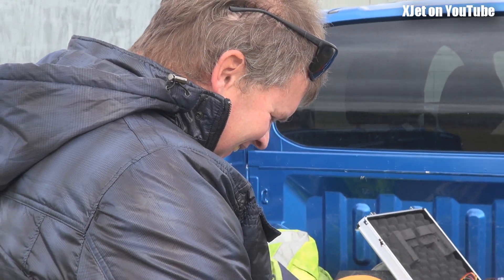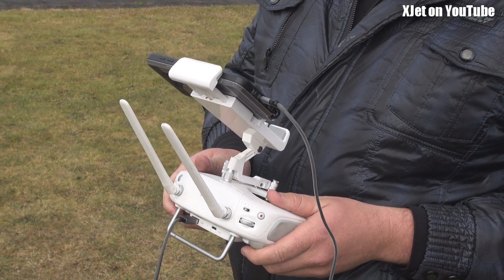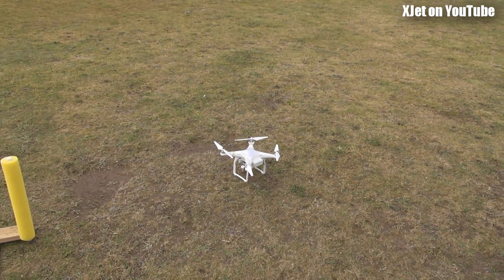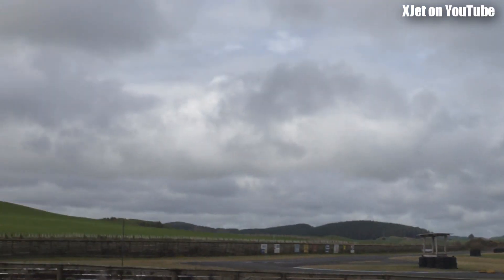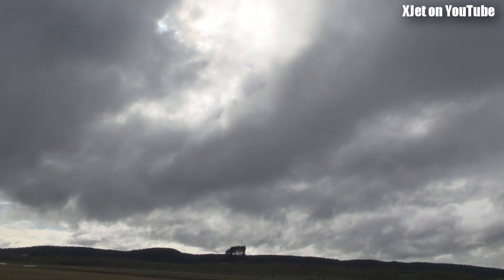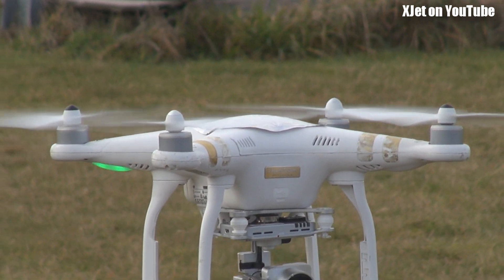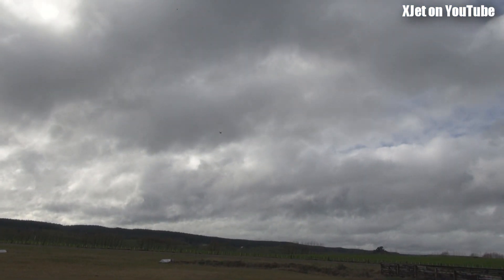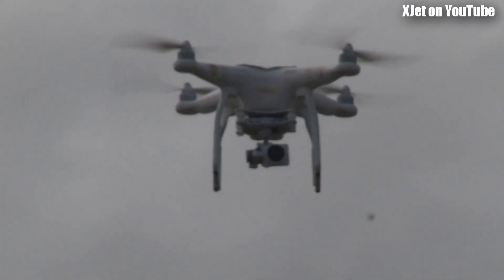We test new Russian anti-GEO technology for the DJI Phantom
Having problems flying your DJI Phantom drone in certain places because of DJI's GEO system?  Worry no more -- we put this new hi-tech soviet-era technology to the test (yeah, right!).